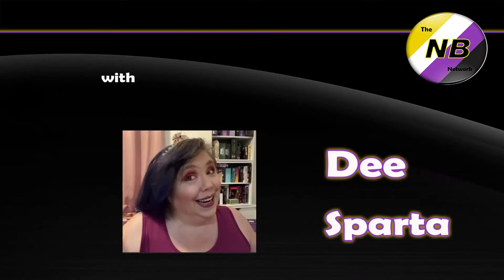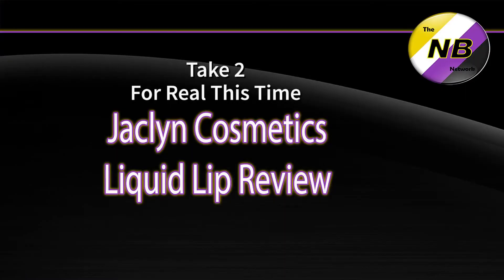Honest Review of Jaclyn Cosmetics Liquid Lips & Gerard Cosmetics Lip Trio & GC Love Box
* All  READINGS AND ADVICE I SHARE SHOULD NEVER REPLACE MEDICAL, PSYCHOLOGICAL OR PROFESSIONAL ADVICE. DO NOT GIVE YOUR POWER AWAY TO A READER OR ANYONE.

Tarot Card Deck Links

Modern Witch Tarot Deck by Ayala, Vita for $22.46

Original Waite Tarot Deck Classic Tarot Cards Deck by Mystercome for $15.99

Everyday Tarot Mini Tarot Deck (RP Minis) by Grosch, Eleanor
Light Seer's Tarot: A 78-Card Deck & Guidebook by Chris-Anne for $22.49

Dreams of Gaia Tarot: A Tarot for a New Era (Book & Cards) by Phelan, Ravynne

The Wild Unknown Animal Spirit Deck and Guidebook (Official Keepsake Box Set) by Krans, Kim

Beyond Lemuria Oracle Cards by Ivy, Izzy